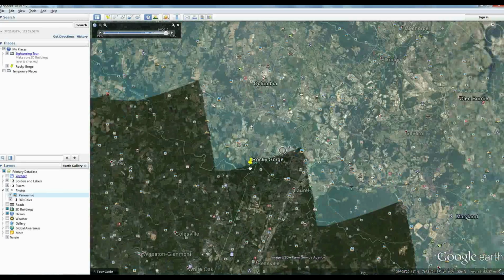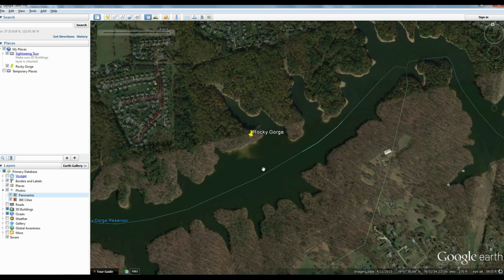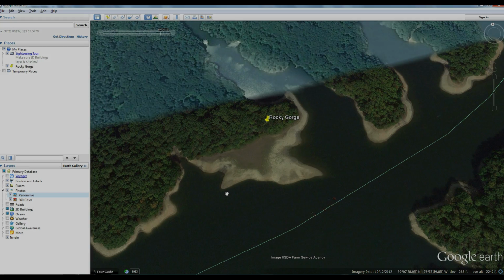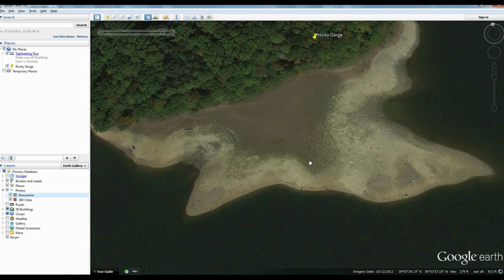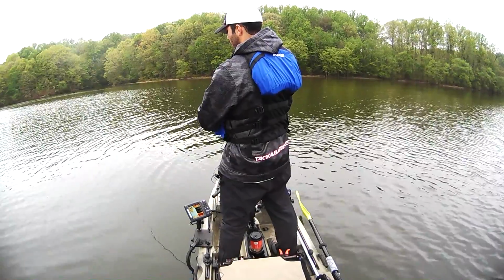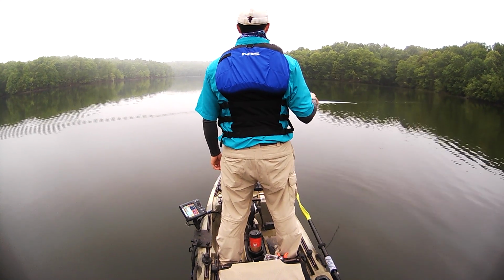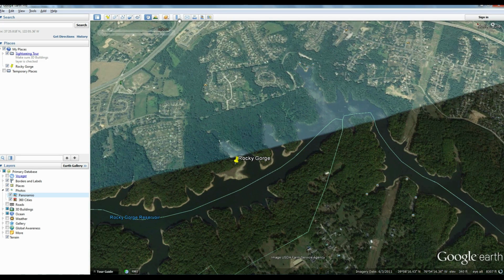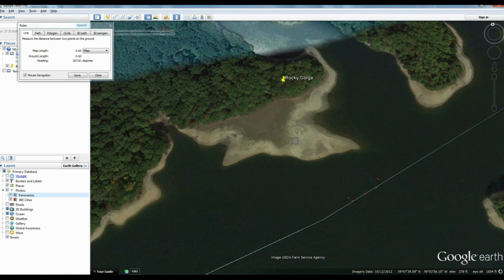How To Use Google Earth to Catch Fish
Native Watercraft Slayer Propel 13 Hidden Oak.

Filmed with V.I.O. POV (VIOPOV) JVC Adixxion

BeyondTheBounds is an outdoor channel showcasing the great outdoors and adventures to be found in areas across the East Coast and where ever travel takes us. I hope to provide footage of some excellent destinations in the Maryland, Delaware, Pennsylvania, Virginia and East Coast to assist you the viewer with picking your next outdoor adventure, whether it be fishing, hunting, golf, hiking, camping, or biking. Where ever you may go BeyondTheBounds.

Kayak Bass Fishing

Mid-Atlantic Kayak Fishing

Maryland Kayak Fishing

Kayak Tournament Fishing

DelMarVa Fishing